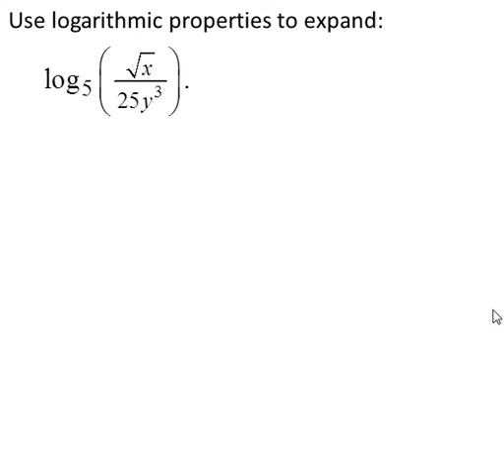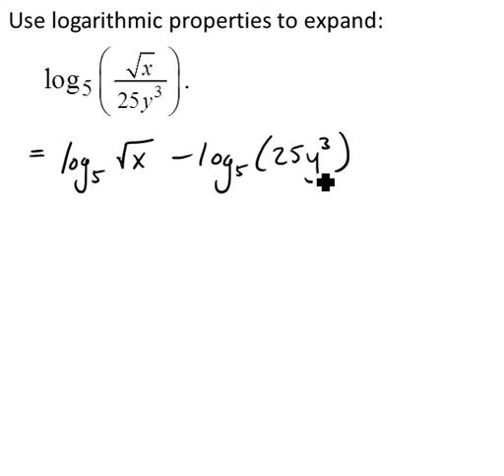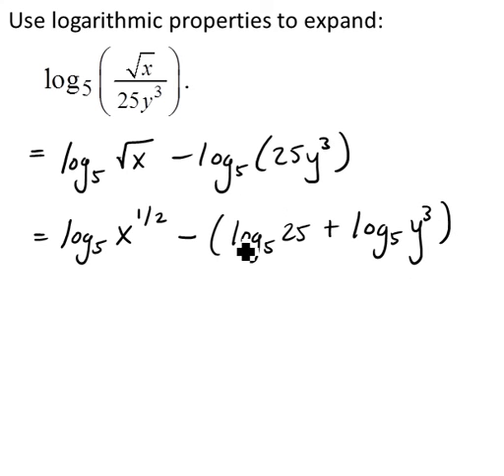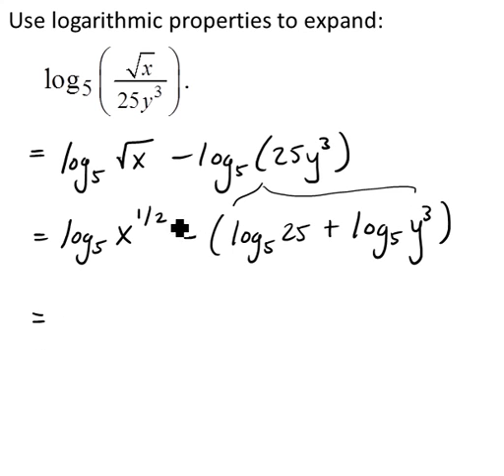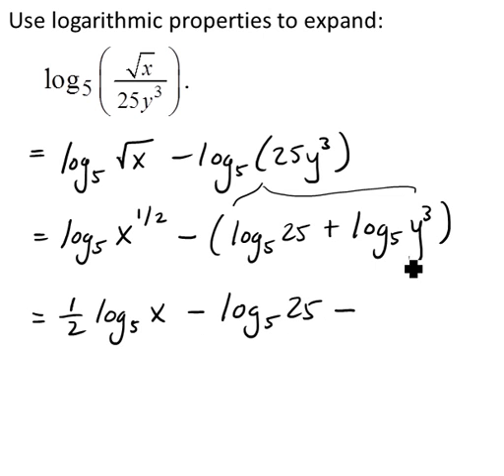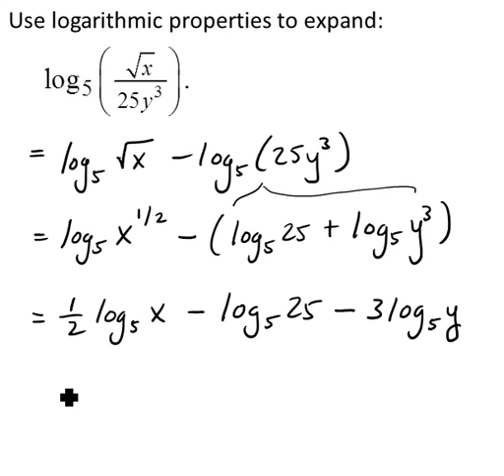Expand Logarithmic Expressions